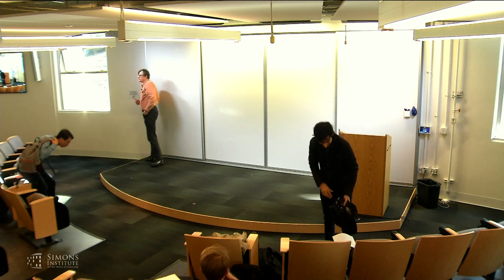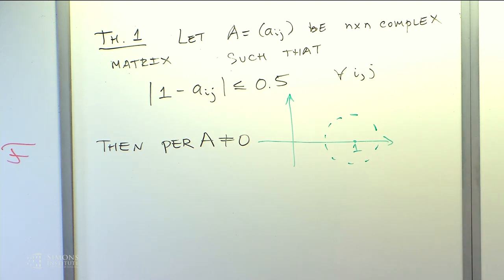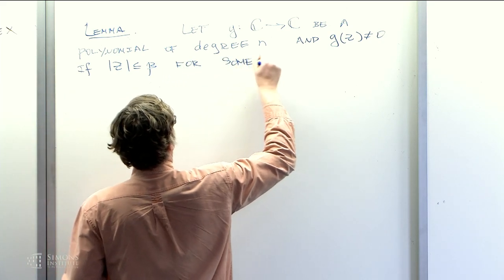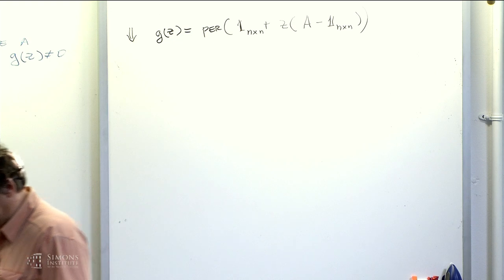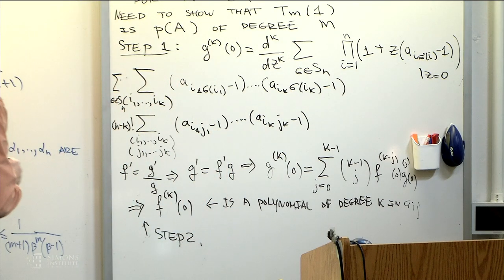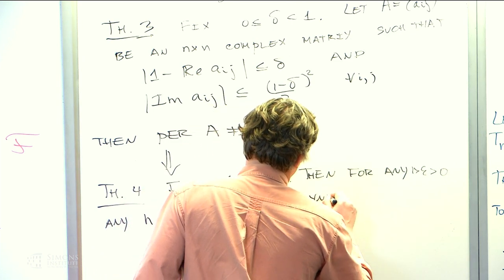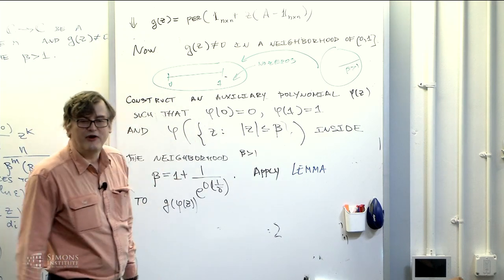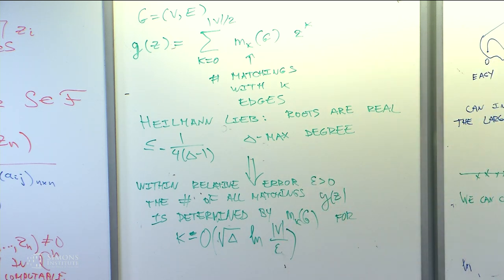Computing Partition Functions by Polynomial Interpolation, Part I - A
Alexander Barvinok (University of Michigan)